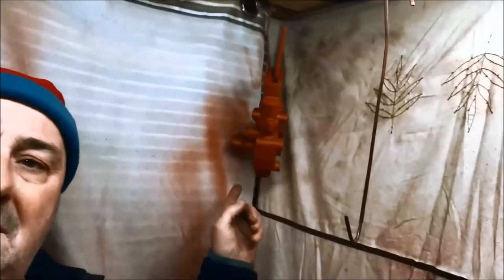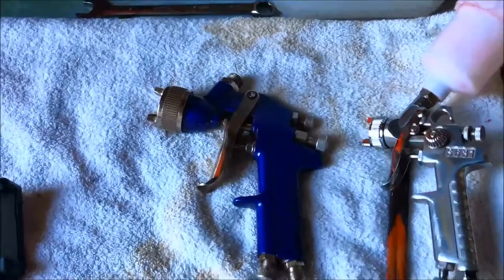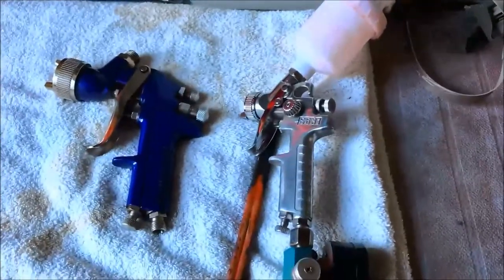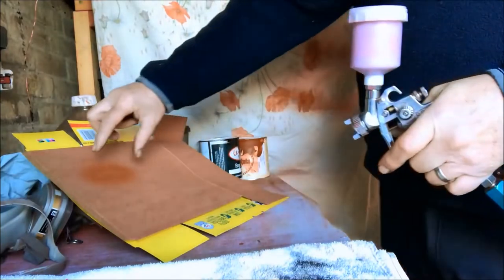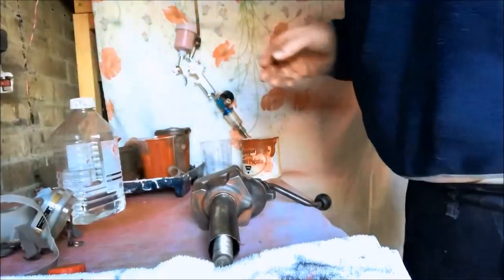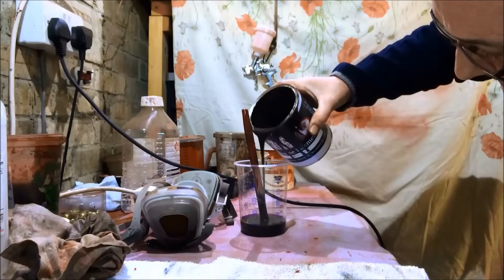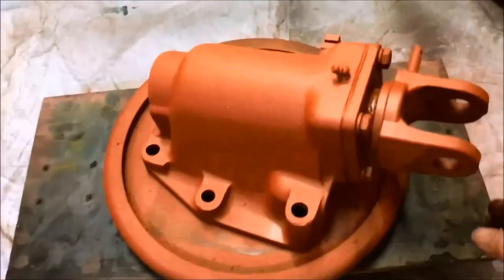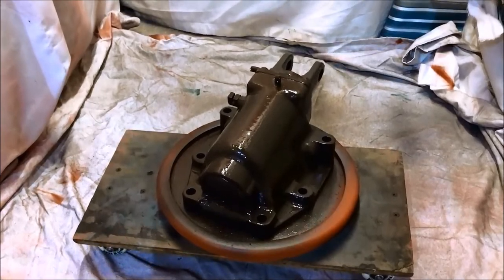David Brown 990 Painting the liftarms and draft sense unit Pt10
the ongoing story of the David Brown 990 selectomatic restoration, today we paint the  liftarms, three way hydraulic valve and with the spare paint the draft control unit